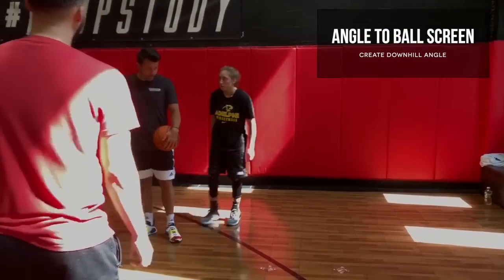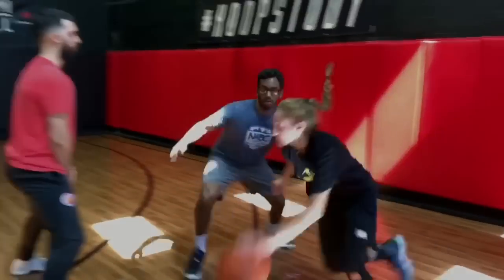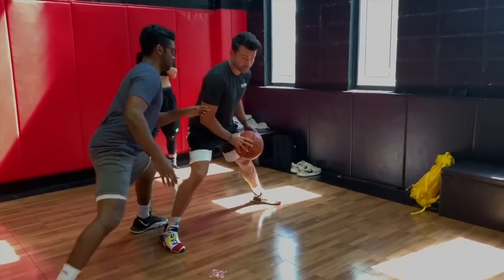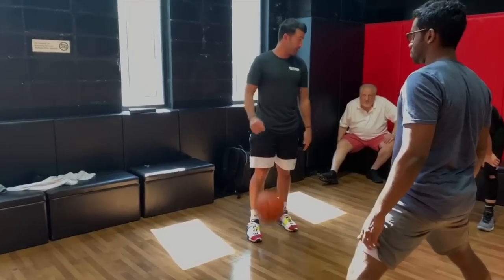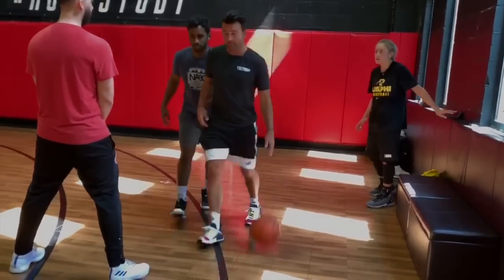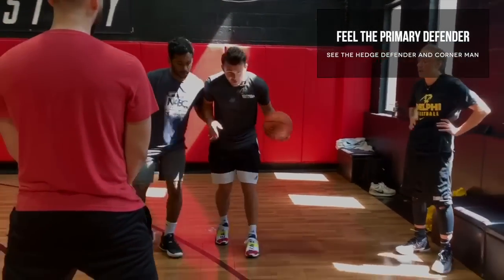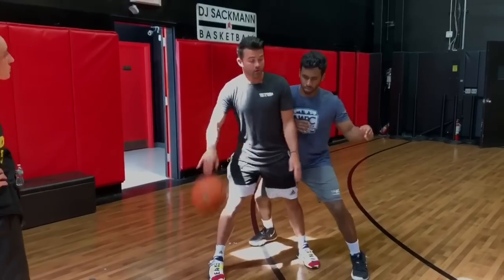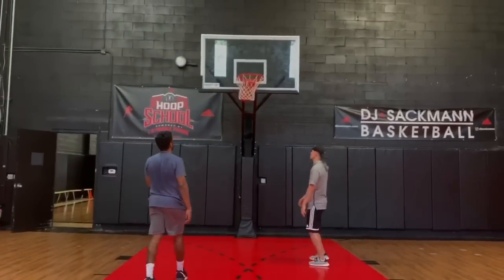Ball Screen Training with DJ Sackmann | HoopStudy Basketball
DJ Sackmann takes us through skills and IQ awareness YOU NEED to be successful in ball screen situations!